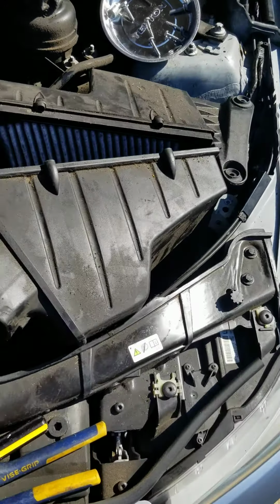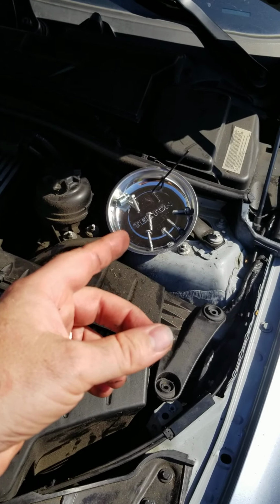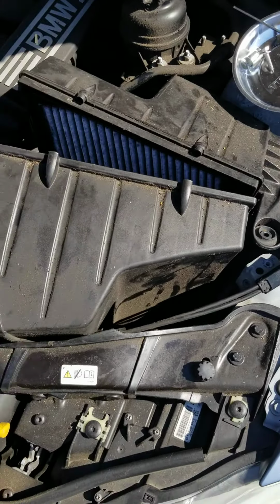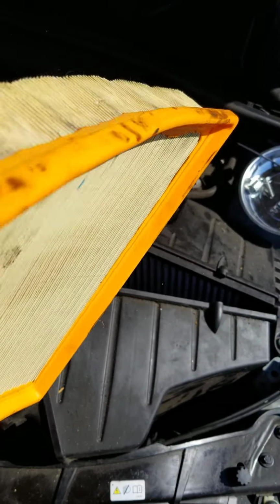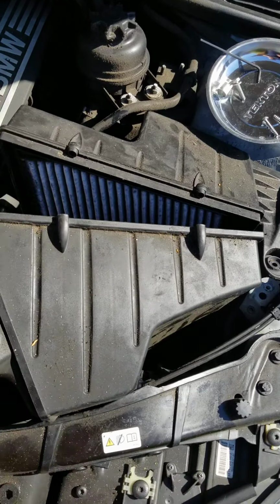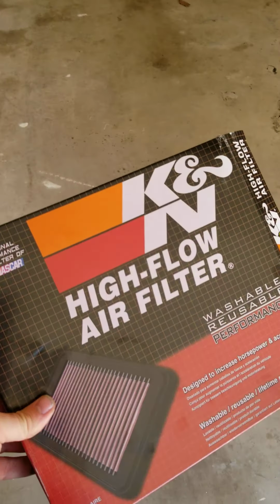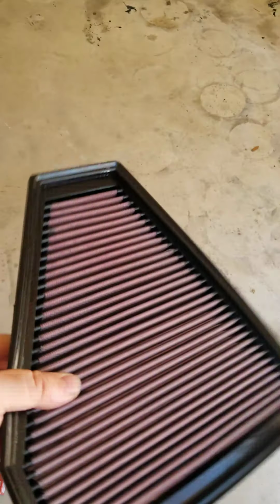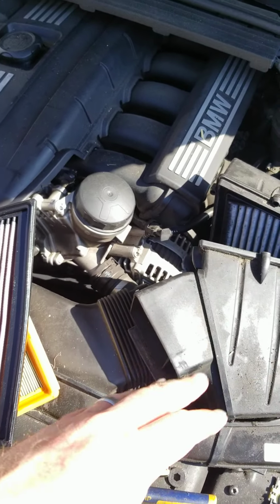K&N Filter Review and Install - BMW E90 328i - how to install and my review. Horsepower gains?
Today we remove the old paper filter and install a new K&N Air Filter on the BMW e90.